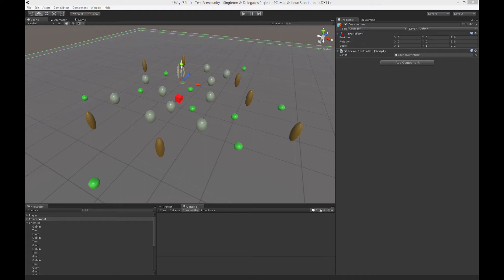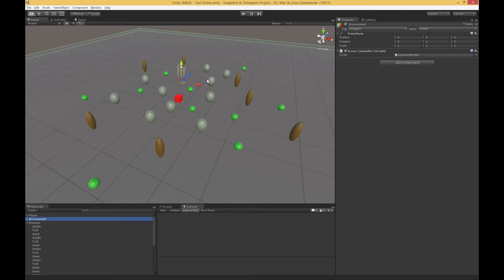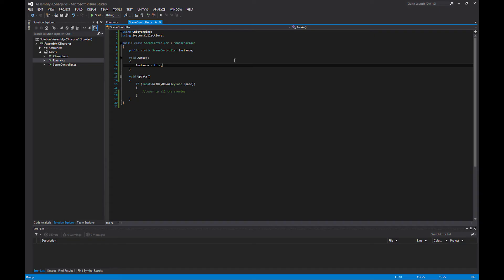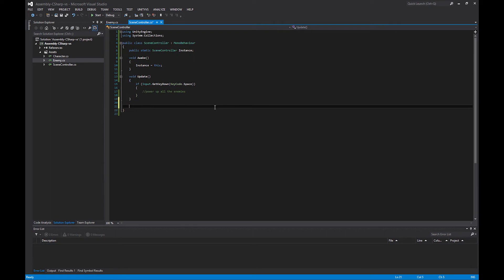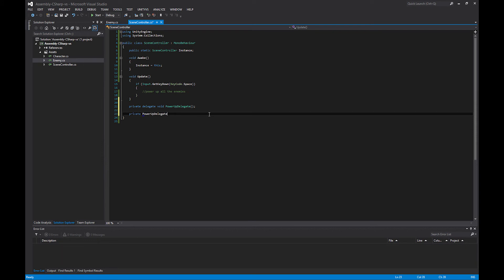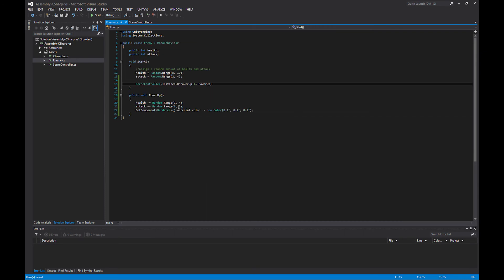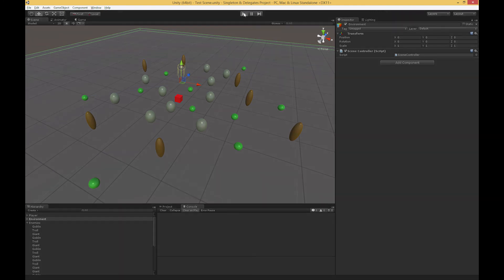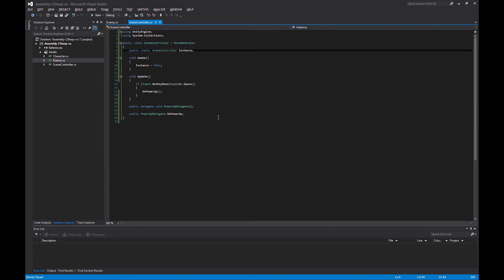Delegates (and Singletons)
An example of a simple messaging system in Unity built using a delegate, specifically a "multicast delegate", with explanation of how delegates and singletons work.